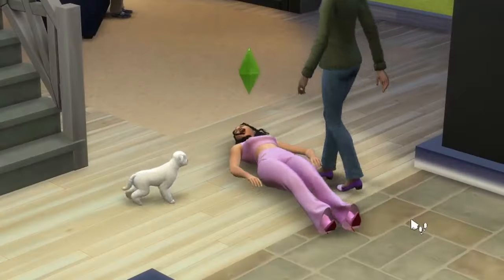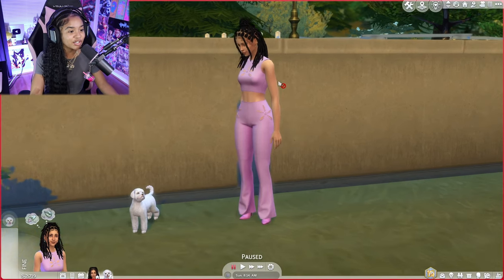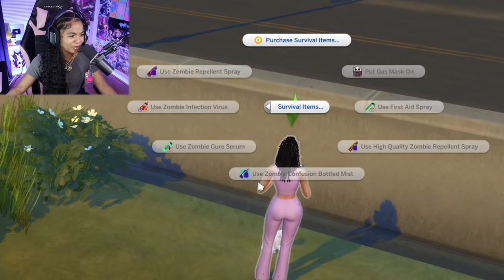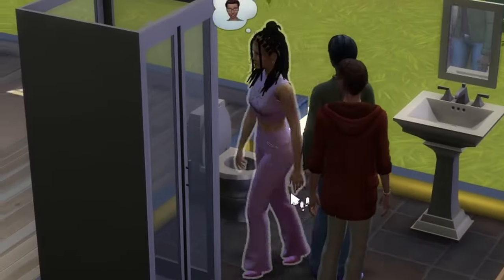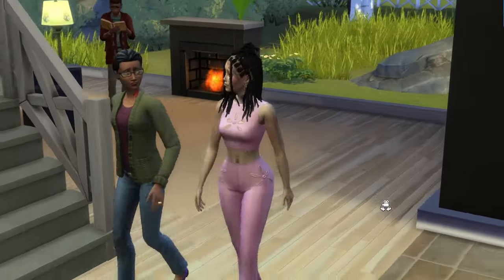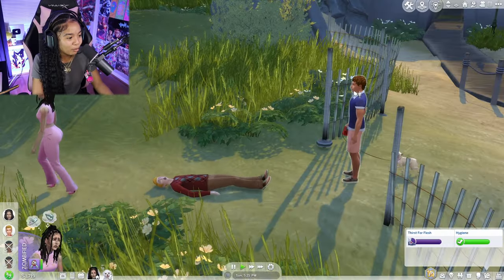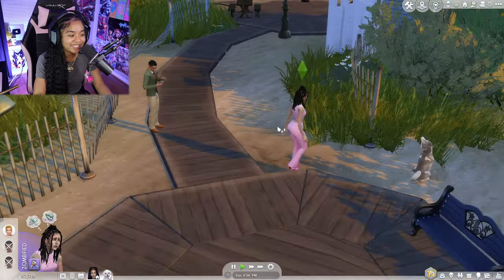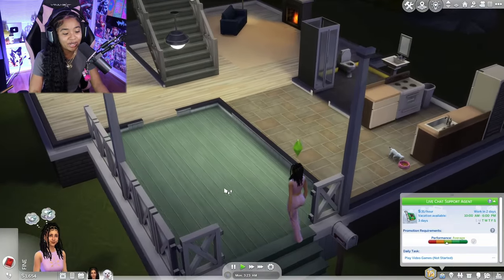I Started A ZOMBIE APOCALYPSE In the Sims 4!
Today we're playing The Sims 4! *Part 4*

My social's╰(*°▽°*)╯

Also, please feel free to let me know any other games that you would like me to play!! ༼ つ ◕_◕ ༽つ